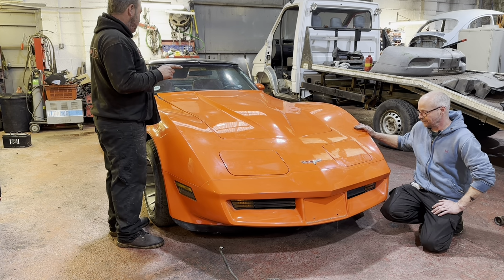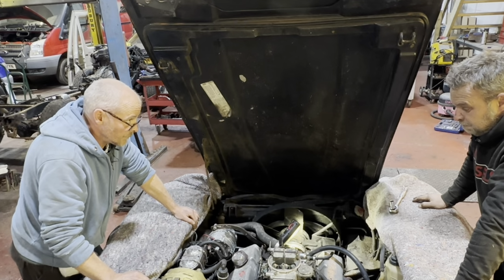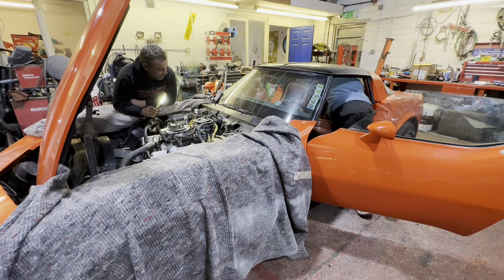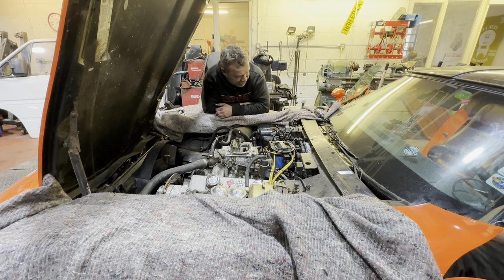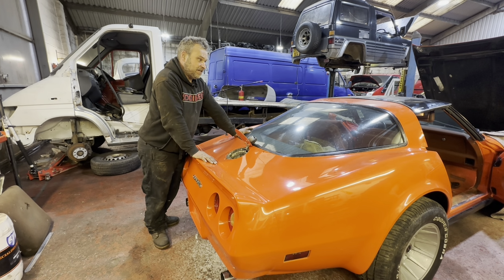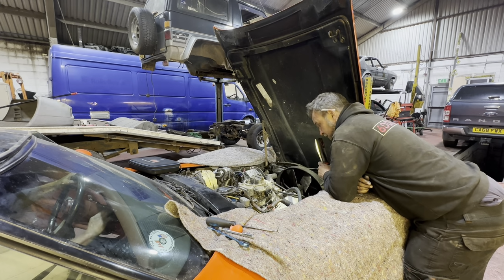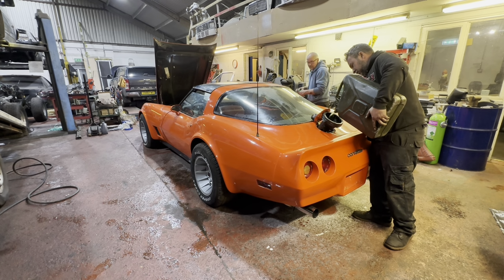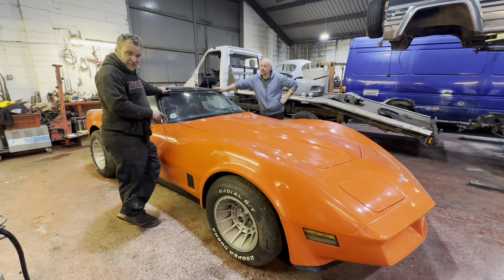Corvette C3 Will it start? after being sat idle for nearly 10 years !!!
Reviving a 1980 Corvette C3 sat for nearly ten years !!
Can me and Fudge bring this 5.7 V8 monster  back to life ! Only one way to find out …